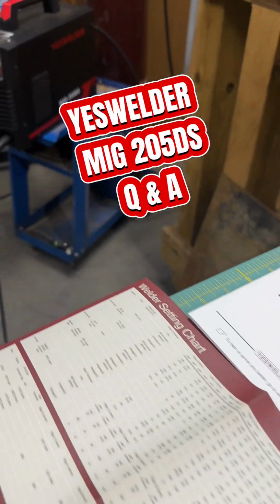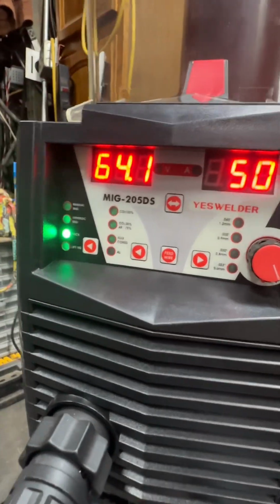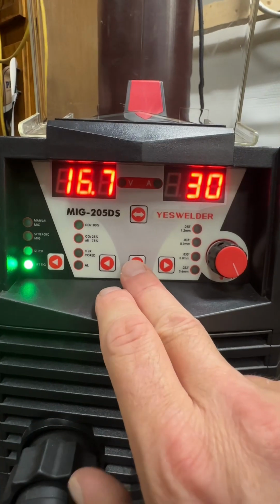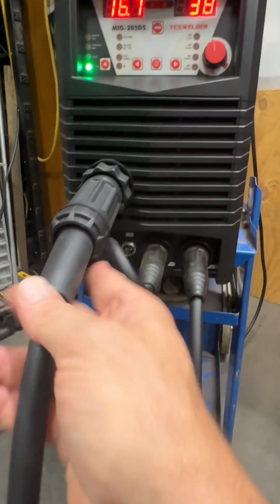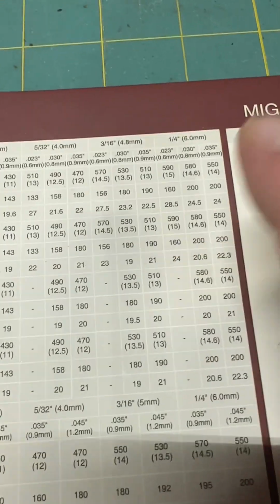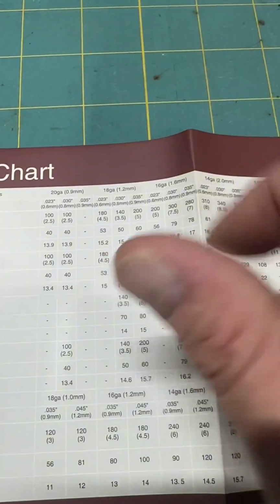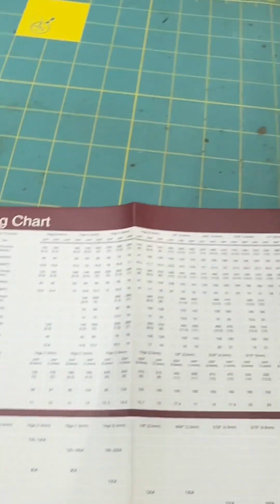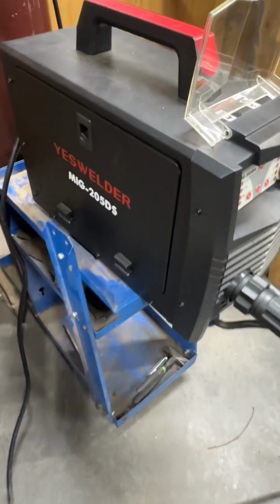YESWELDER has a nice 5 in 1 welder for your lift Tig, Aluminum & Stainless oh and MiG and flux.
Earns Commissions

Here is the MIG  205 DS on Amazon

You can find more on this content
on my Linktree bio.

Keep inspiring others by giving an honest Review on quality tools.
Let’s Get Back to Wrenchin’
Burk’s Garage